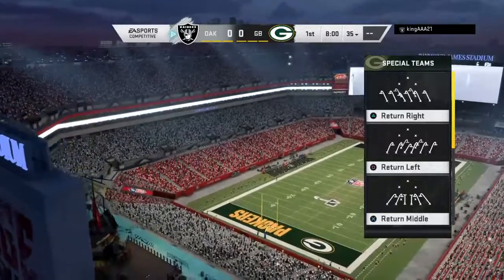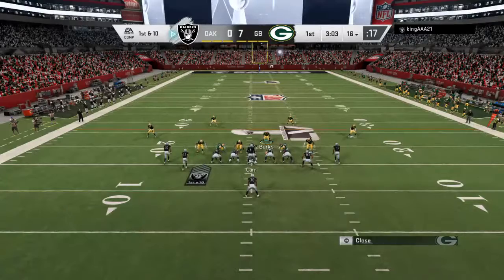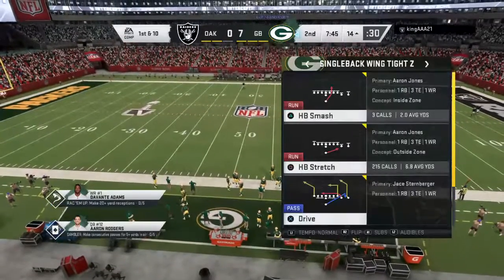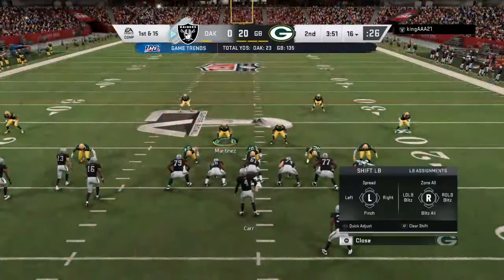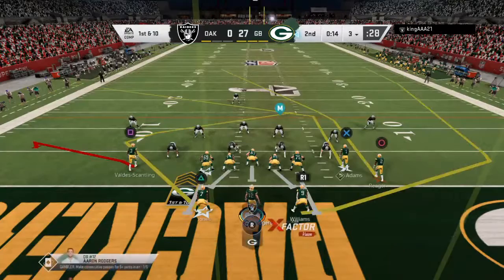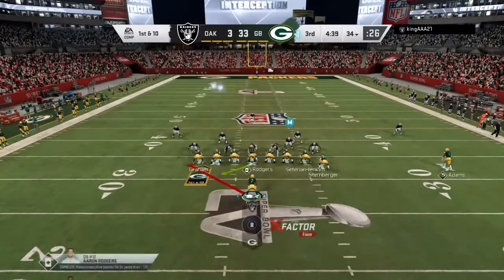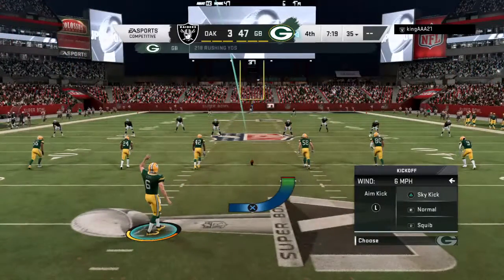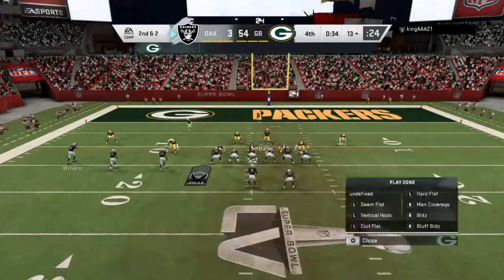Frisco Super Bowl Raiders